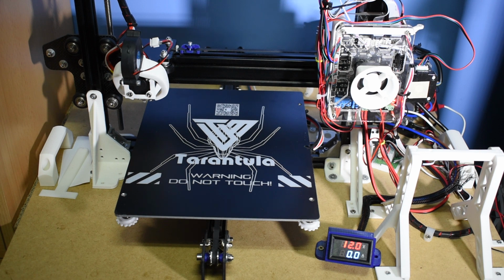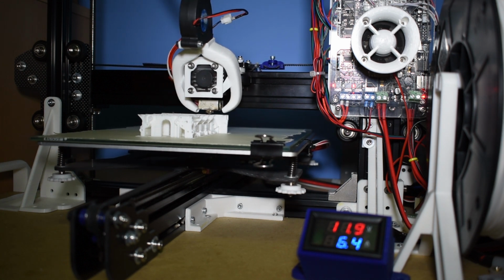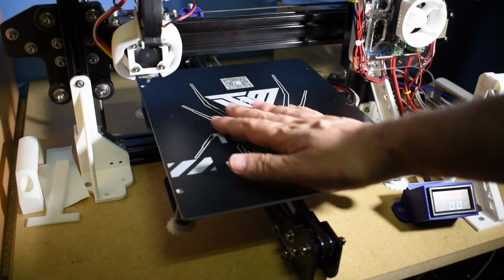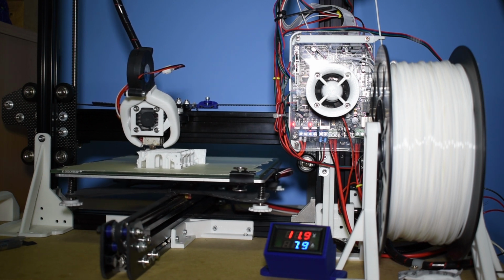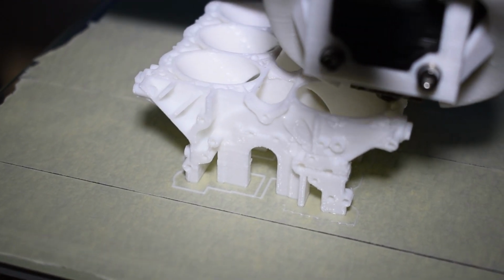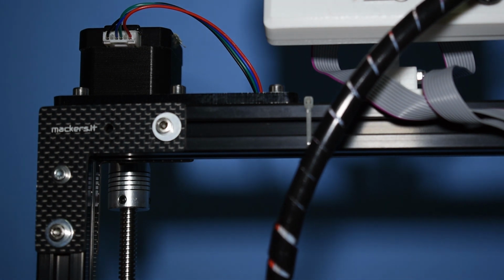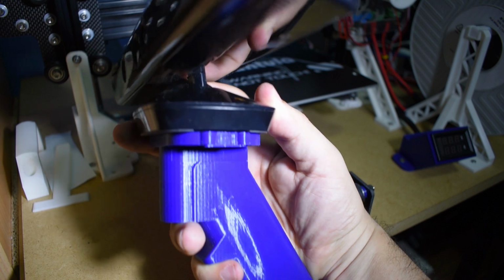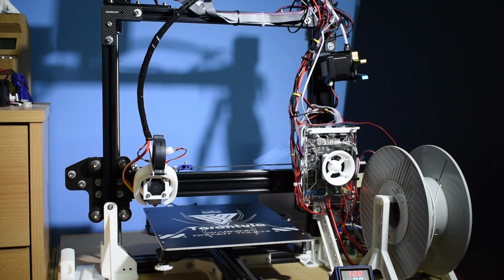TEVO Tarantula - 1 YEAR REVIEW - What's the verdict?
Hi guys,

I have the TEVO tarantula printer for a year now so it's time for a review...1 year review.
This is what i think of it.
Hope you like the feedback.
Regarding the prints you see in the video, they all been printed with a speed of 70mm/s (my current speed)